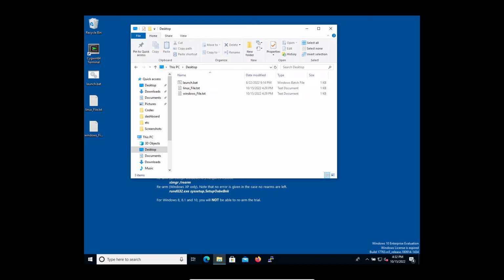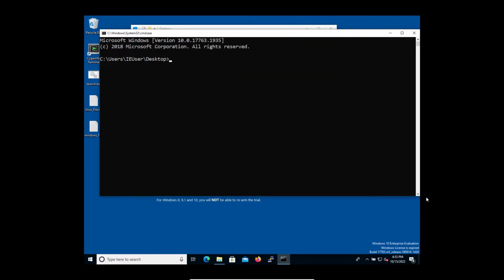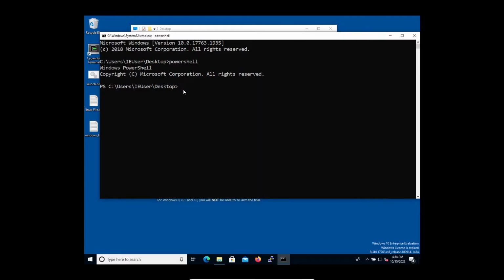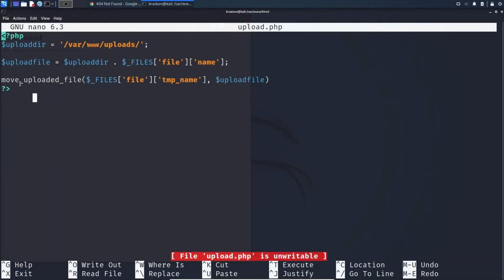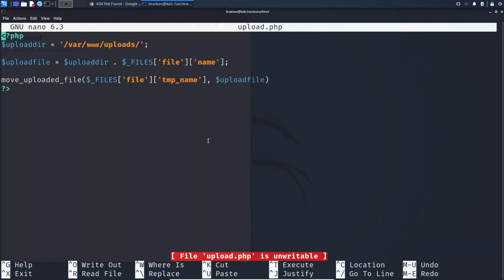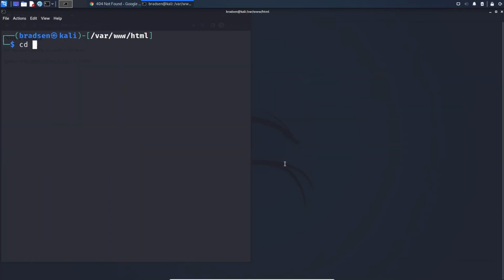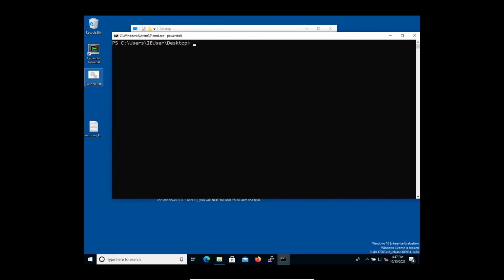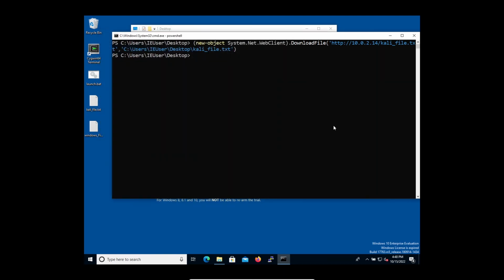File transfer from Windows Machine to a Linux Machine using Powershell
In this video, I will be sharing with you how you can do file transfer using Powershell.

//INSTRUCTIONS//
00:06 ▶️Transfer file from Windows Machine to a Linux Machine
03:29 ▶️Transfer file from Linux Machine to Windows Machine